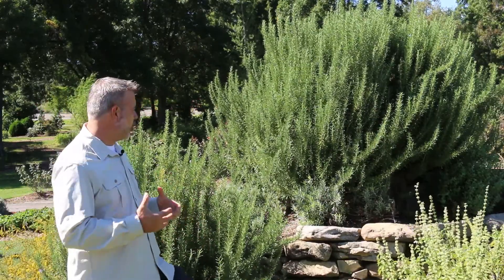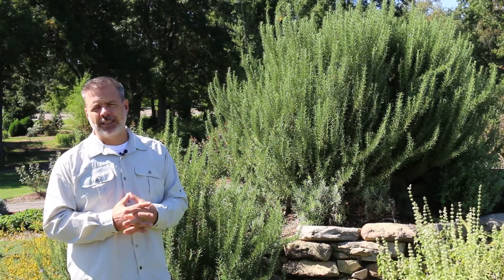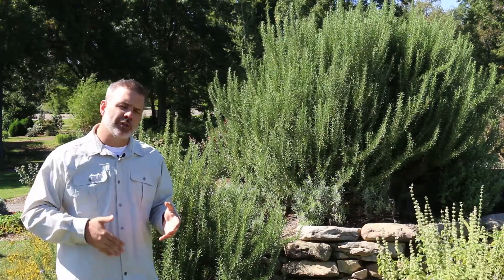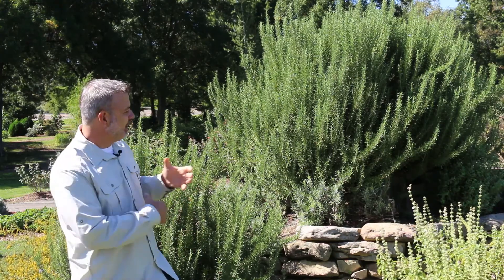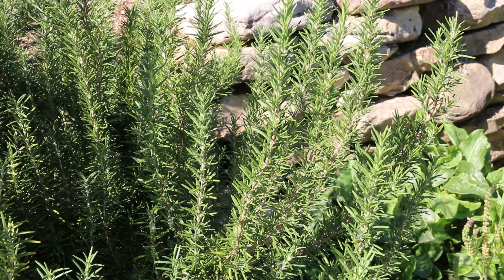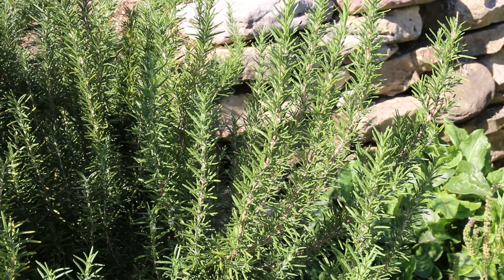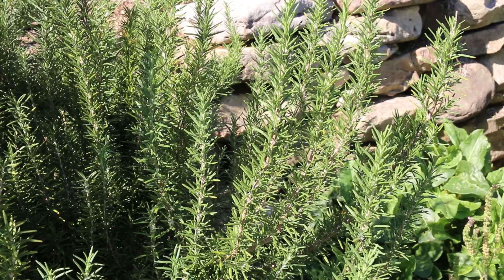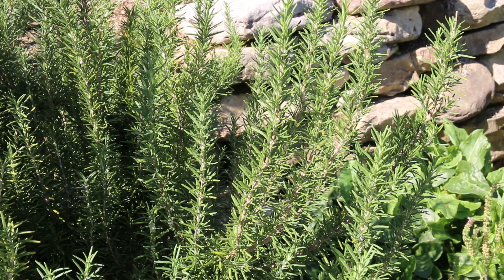Rosemary (Salvia rosmarinus) - Plant Identification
Common name: Rosemary
Scientific name: Salvia rosmarinus